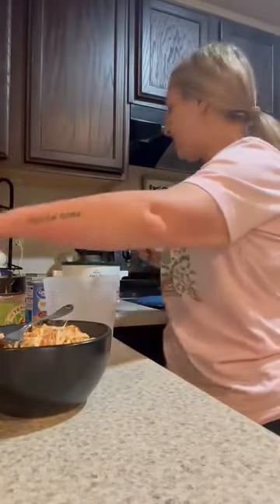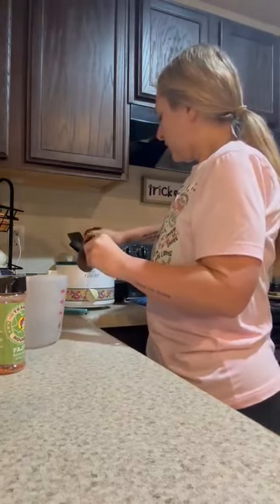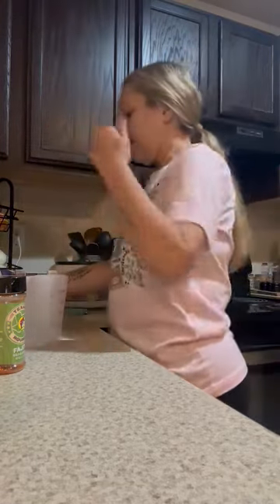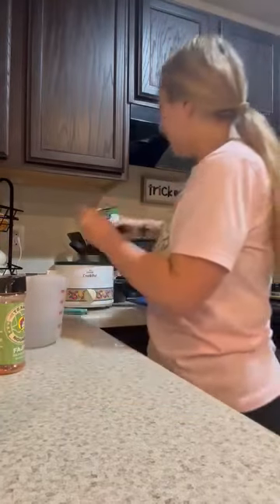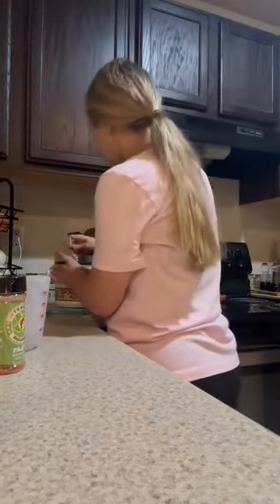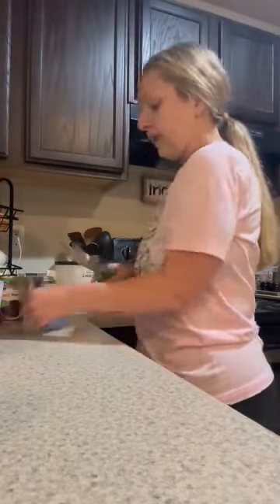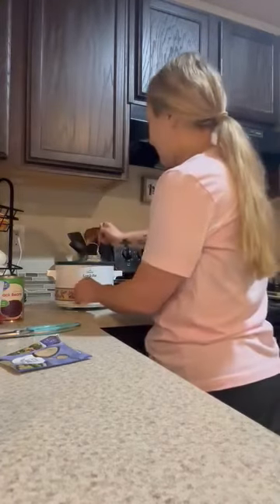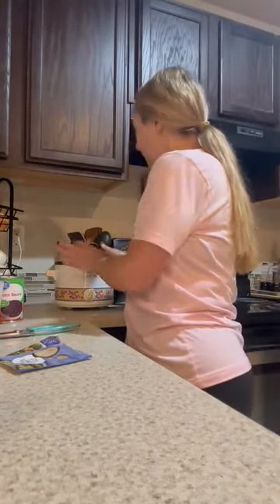I made some more taco soup and changed it up a little bit!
-salsa chicken
-corn
-black beans
-pinto beans
-rotel
-salsa
-taco seasoning (I used fajita because it’s what I had)
-ranch packet
-water
Slow cook for around 4-5 hours! 🌮
I’m sorry for the low quality video, my internet is a little slow today.